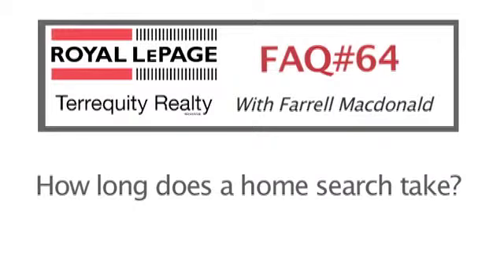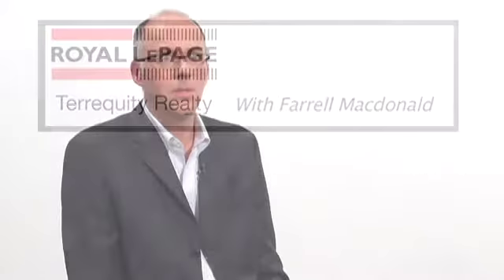How Long Should Our Home Search Take?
Buying a home can take longer then expected, or you may happen upon the ideal place rather suddenly. Here are some tips for navigating a process that is impossible to predict.